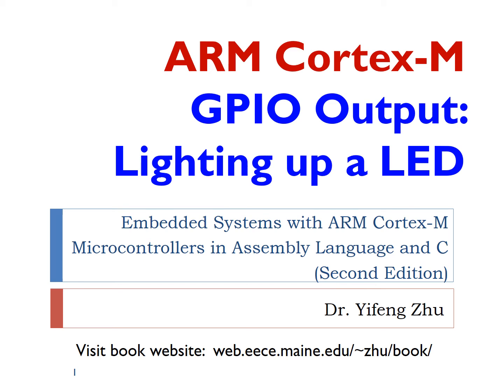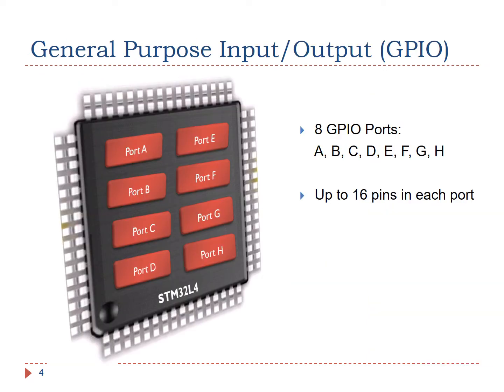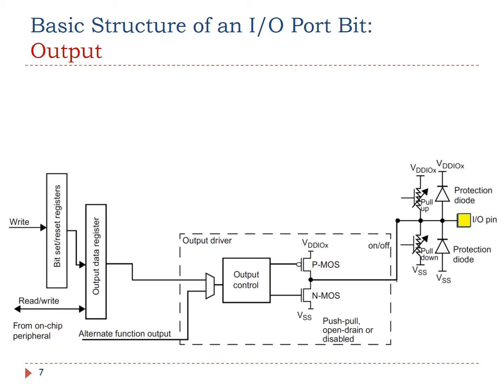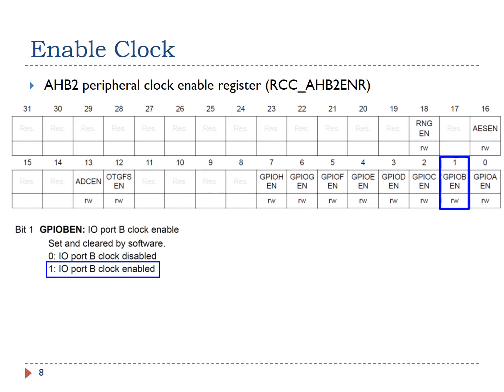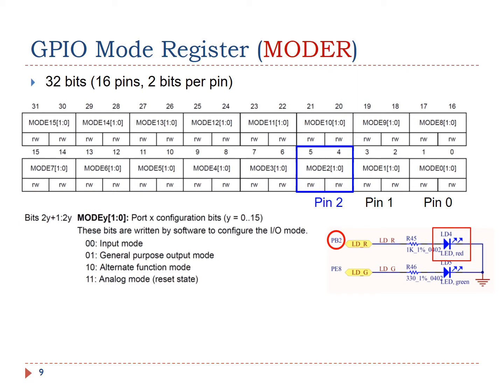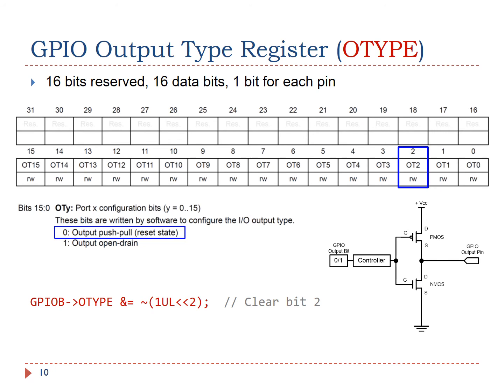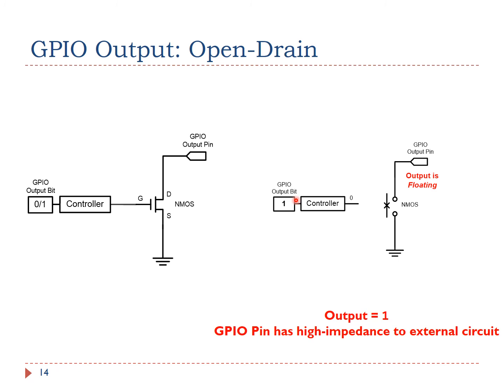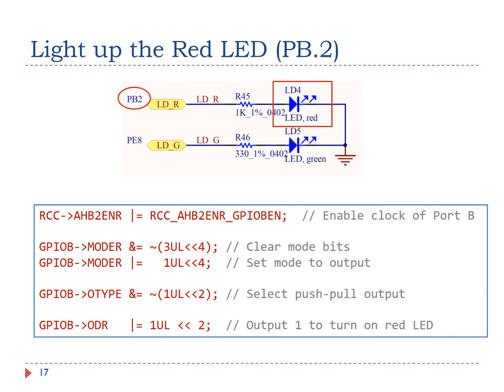Lecture 6: GPIO Output: Lighting up a LED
This short video explains how to light up a LED by programming GPIO output.